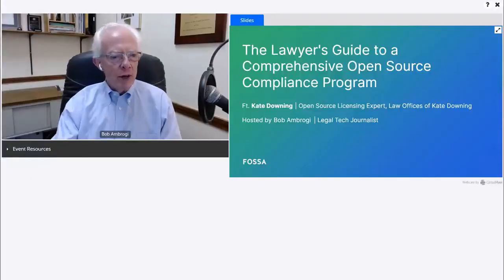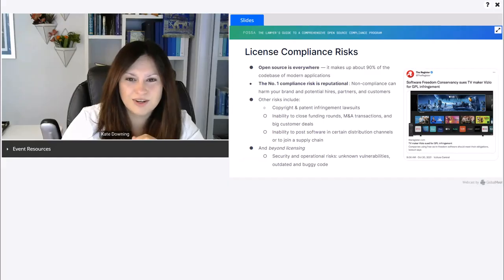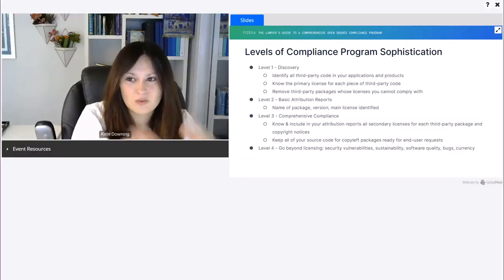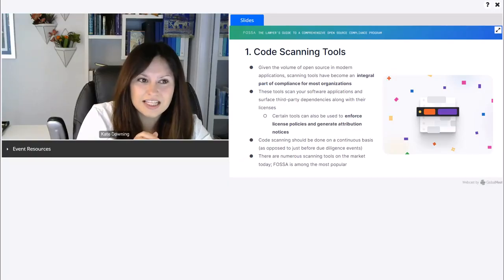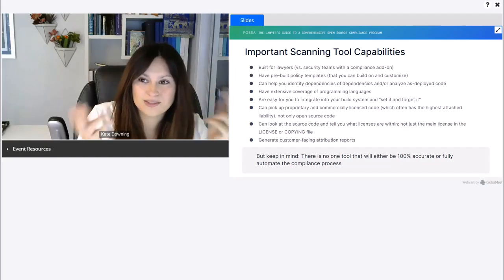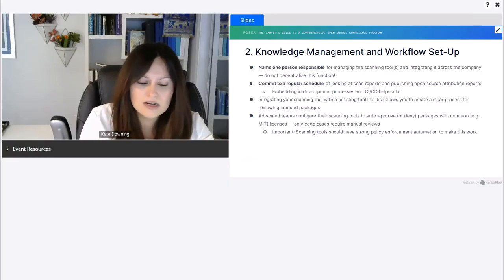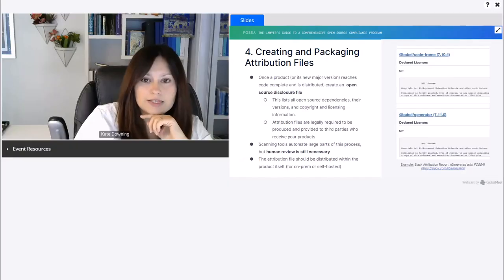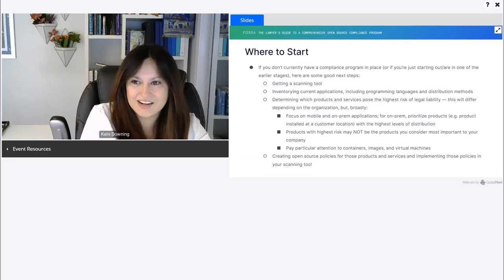Webinar: The Lawyer's Guide to a Comprehensive Open Source Compliance Program, with Kate Downing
Note: This is the replay of a webinar that originally aired on Nov. 16, 2022.

Today, nearly every company that builds applications uses open-source software — and the majority of organizations use significant amounts of it.

Although the explosive growth of open source has yielded numerous benefits (including cost savings and faster time to market), it's also led to increased scrutiny of OSS license compliance (e.g. the ongoing matter of SFC v. Vizio). As a result, organizations without comprehensive compliance programs may face exposure to the legal, reputational, and financial risks that can come with non-compliance.

But while the license compliance field is still evolving, there are certain proven processes, tools, and workflows that can help organizations successfully manage compliance-related risk.

Join IP attorney Kate Downing, a leading expert in open-source license compliance, in this on-demand webinar to uncover the key ingredients of a comprehensive, effective, and efficient compliance program.

Kate offers practical guidance on areas like:
-Implementing license/legal review processes that don't create a bottleneck for engineering
-Creating attribution files for distributed products
-Preparing source code files (for compliance with copyleft licenses)
-Leveraging code scanning software
-Bringing these tools and processes together into a scalable, efficient, and effective program"

### Support